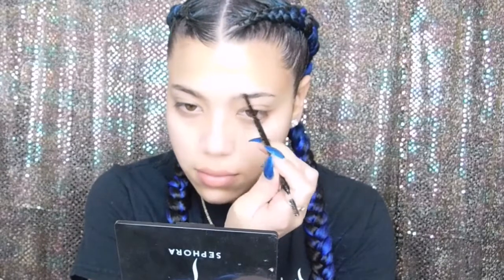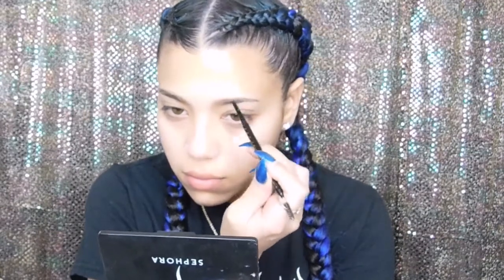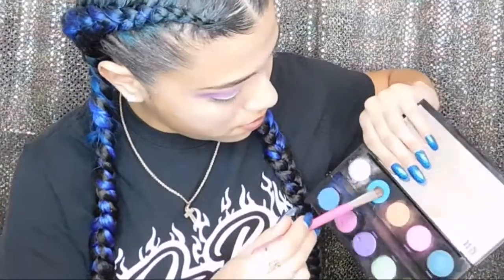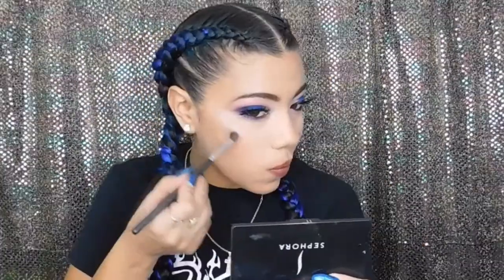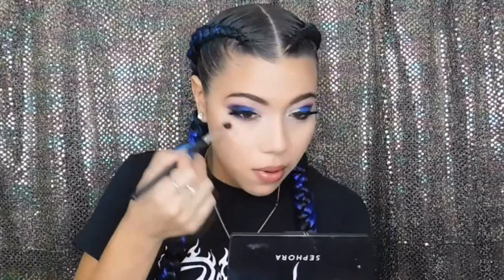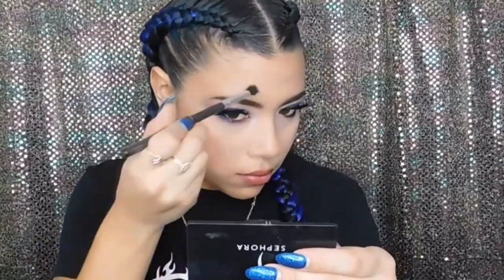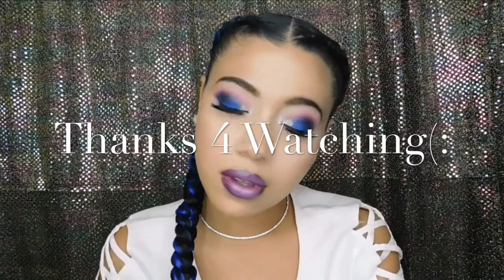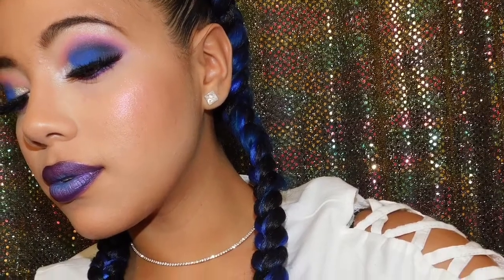Galaxy Inspired MAKEUP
THANK YOU FOR COMING BACK 2 MY CHANNEL!:)

I was inspired to do a galaxy look! This is how it started off and once I was finished recording I added some glitter to the center of the lid which then turned this look into a mermaid look!

Products are as followed:
- Clean and Clear Dual action moisturizer
-Mac Prolongwear Founation in shade NC30
-Tarte shape tape concealer in Light med honey
-Maybelline foundation stick in 340/ Cappuccino
-Laura Mercier translucent powder
-Revlon photoready finishing powder
-Mac Show Gold Highlighter
-Mac Fleur Power blush
-Anastasia Beverly Hills contour kit, light to med
-BROWS- LA Girl Med Brown
-EYES- Mac Paint point in soft ochre
-Urban Decay Electric Palette
-Mac Carbon eye shadow
-Nyx Milk Eyeshadow pencil
-Too Faced Glitter glue
-Sally Girl/ White glitter
-Wet n wild black eye kohl
-Loreal telescopic macara
-LIPS- Mac Currant Lip liner
-Mac Heroine lipstick
-Lime Crime Chinchilla lipstick
-NYX Baby Pink lipstick
-Makeup Forever setting spray
LASHES- Vegas Nay/ Duo Lash glue

SONG IS - DATBOIZONE-"TAKIN TRIPS"